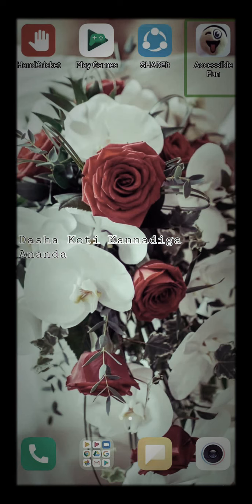Tutorial of accessible funn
There are four games under this
What's the tutorial up to the end to get benefit of this